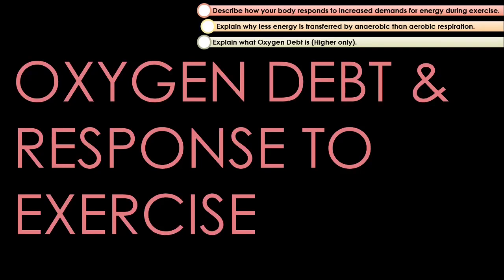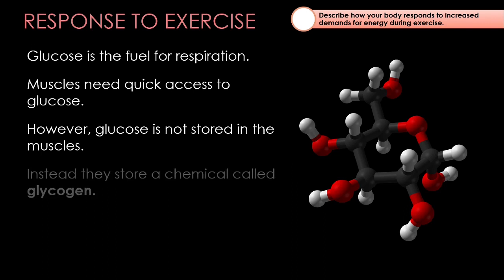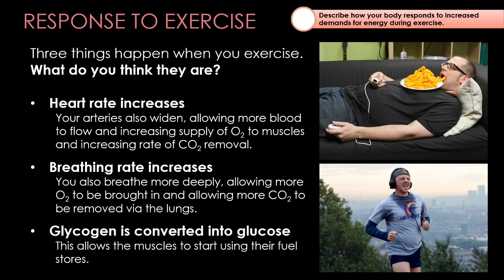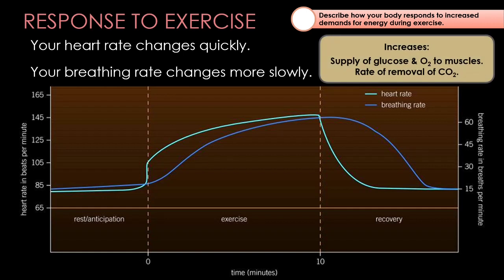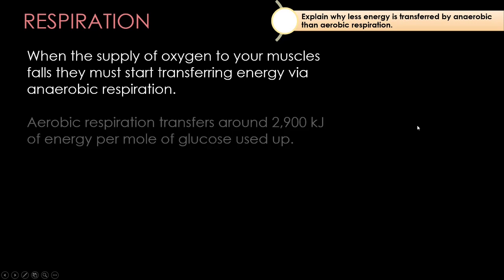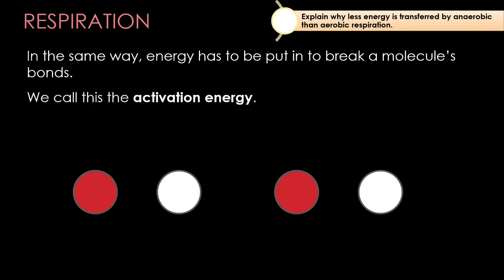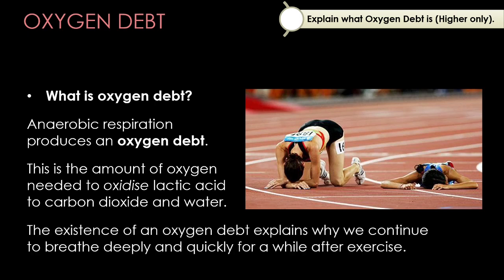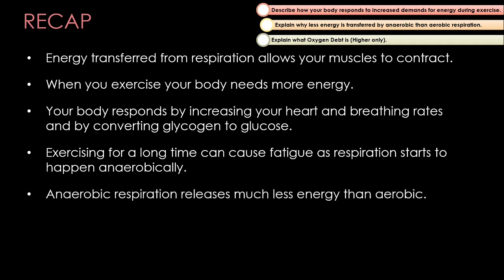Oxygen Debt & Response to Exercise - GCSE Biology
Why are muscles useful?

How does your body respond to exercise?

What happens to your breathing rate and your heart rate when you exercise?

What are mitochondria?

What is glycogen?

Why do you keep breathing hard when you stop running?

What is the word equation for aerobic respiration?

What is the chemical equation for aerobic respiration?

What is the word equation for anaerobic respiration?

What is the chemical equation for anaerobic respiration?

Why does aerobic respiration produce so much more energy than anaerobic respiration?

What is oxygen debt?

How does your body get rid of lactic acid?